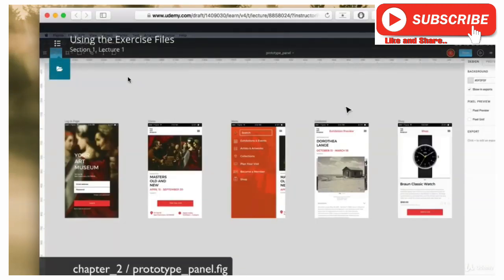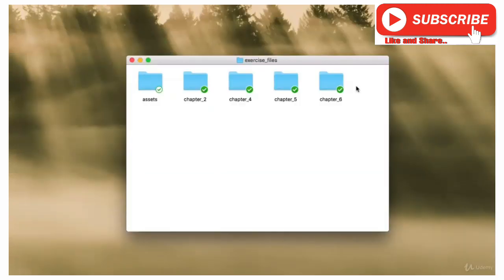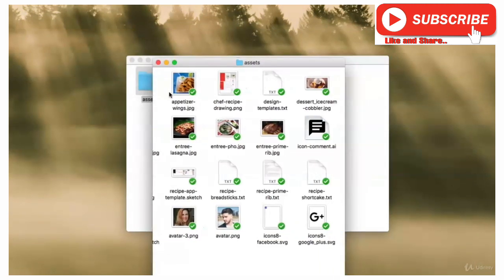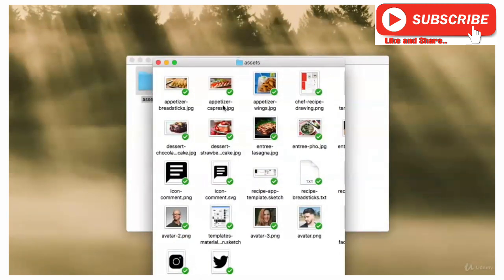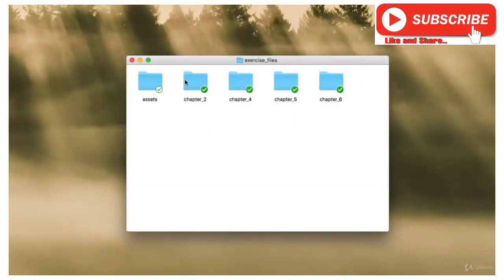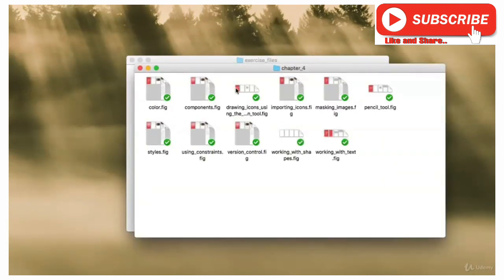Introduction to the Course | Figma Designing Course | Using the exercise file| Part(1)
Promotional Videos Only:

Udemy Free Tutorials is a life saver. I don't have the time or money for a college education. My goal is to become a freelance web developer, and thanks to Udemy, I'm really close.

Borivoje

I believe in lifelong learning and Udemy Free Tutorialsis a great place to learn from experts. I've learned a lot and recommend it to all my friends.

Dipesh

My children and I LOVE Udemy Free Tutorials! The courses are fantastic and the instructors are so fun and knowledgeable. I only wish we found it sooner.

Kathy

I work in project management and joined Udemy because I get great courses for less. The instructors are fantastic, interesting, and helpful. I plan to use Udemy for a long time!

Zulaika

Thank you Udemy Free Tutorials! You've renewed my passion for learning and my dream of becoming a web developer.

Marco

The best part about Udemy Free Tutorials is the selection. You can find a course for anything you want to learn!

5. Udemy’s Rights to Content You Post

You retain ownership of content you post to our platform, including your courses. We’re allowed to share your content to anyone through any media, including promoting it via advertising on other websites.